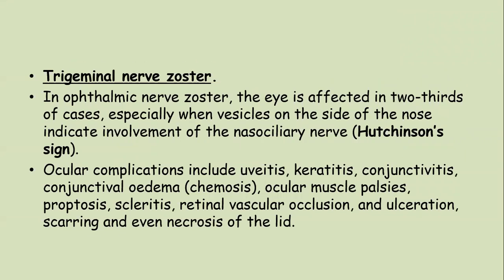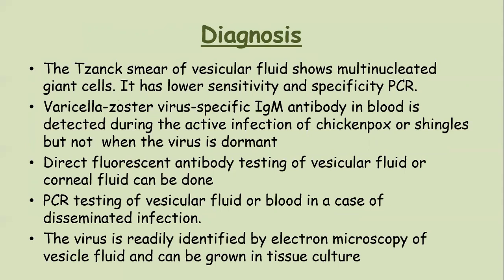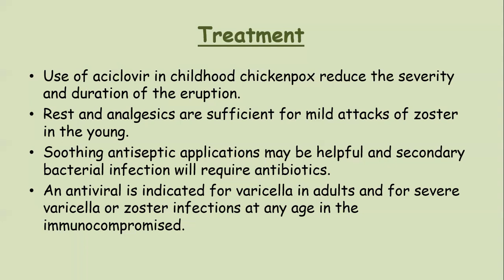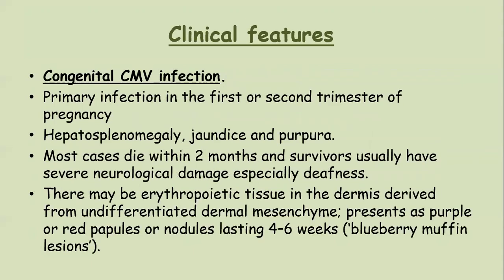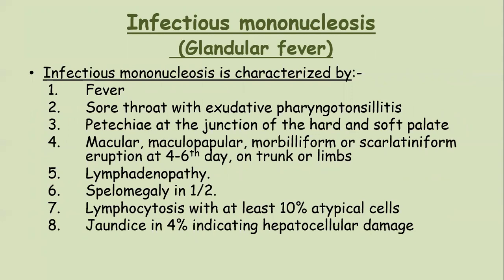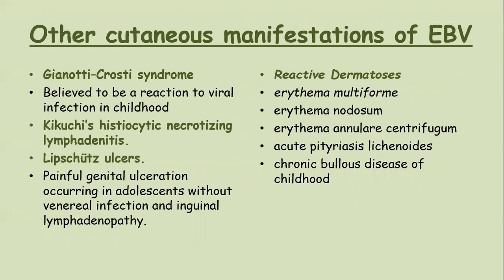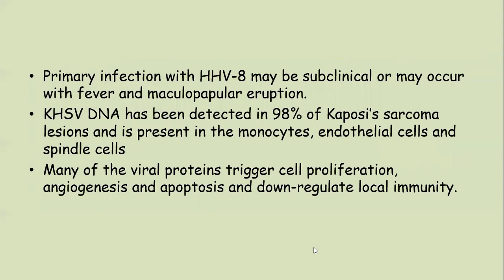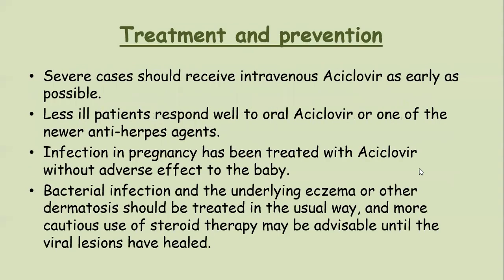Lecture-123: Herpes Virus infection, Part II. Rook's chapter 25.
This lecture covers missing portion of VZV infection, CMV, EBV, HHV type 6 and 7 and Kaposi sarcoma virus 8.
Also included is Kaposi varicelliform eruption.